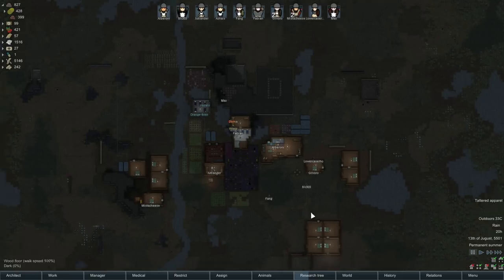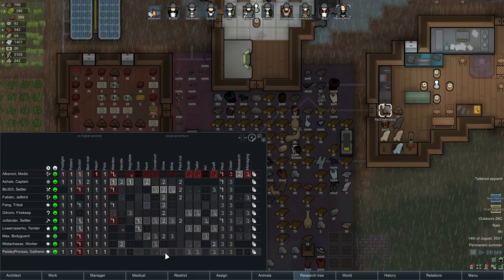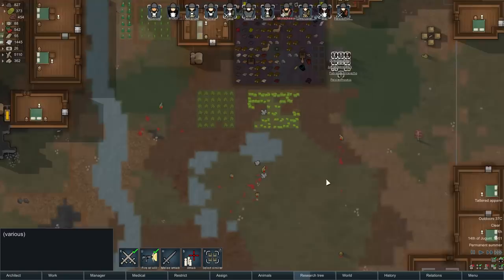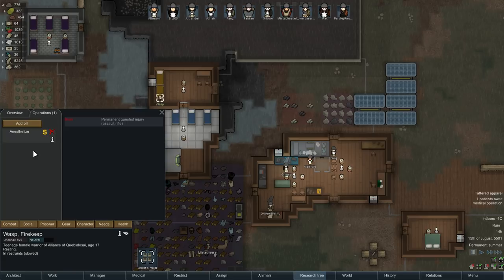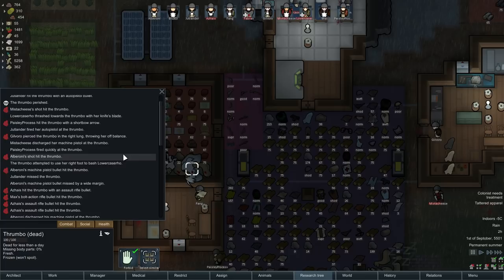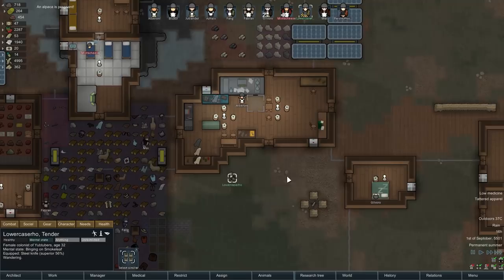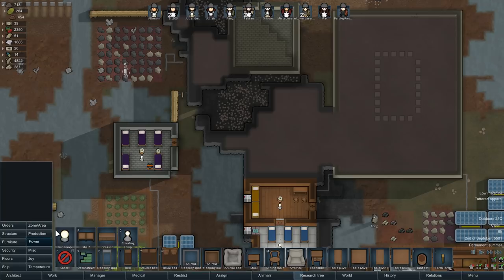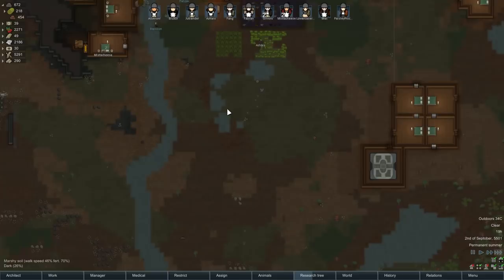Let's Play: Rimworld Beta 18 - The Lumber Mill - Episode 16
Snail Mail:
P3A 4S8